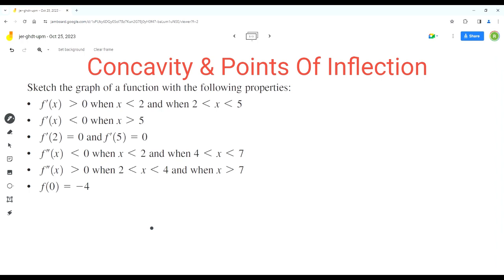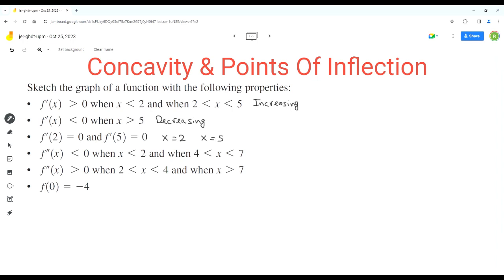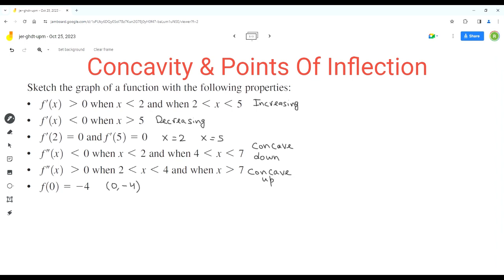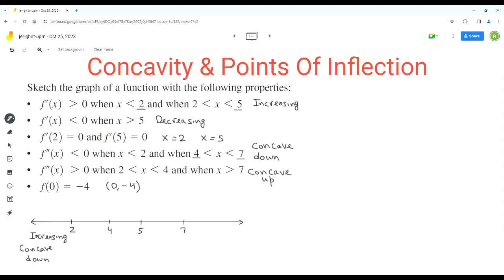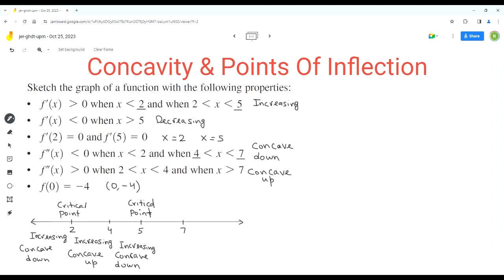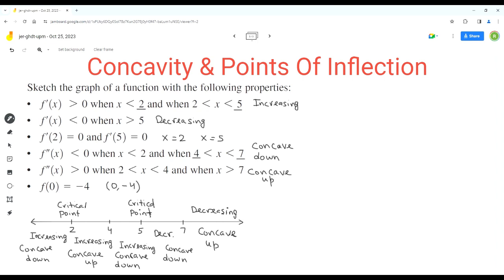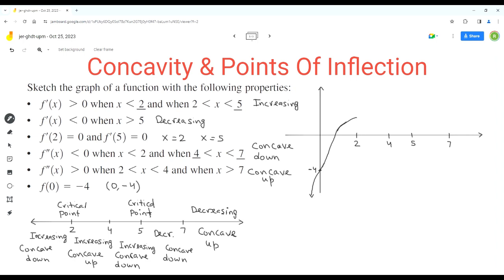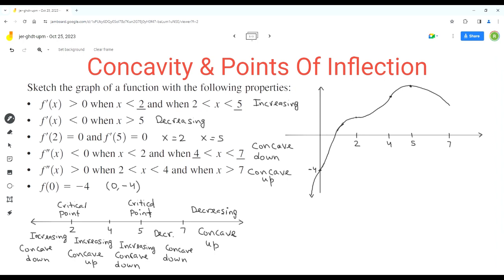CONCAVITY & POINTS OF INFLECTION: Graph f(x) For Increasing, Decreasing, Concave Up & Down Intervals